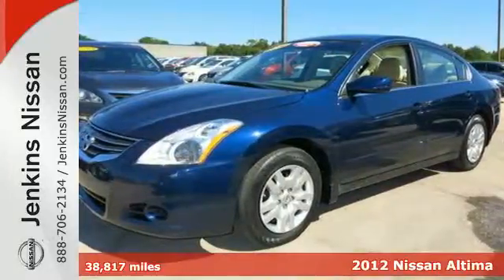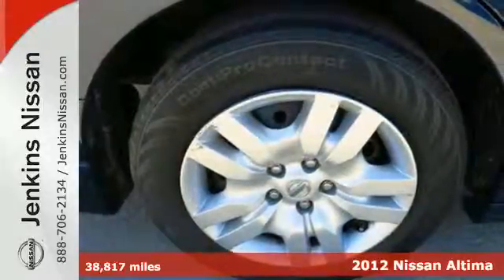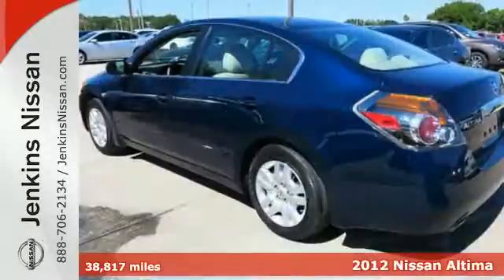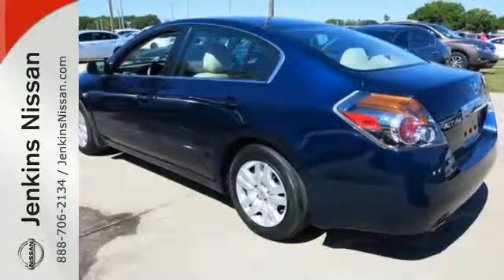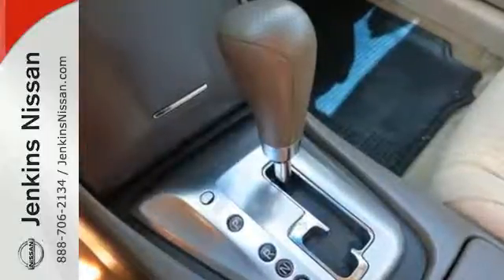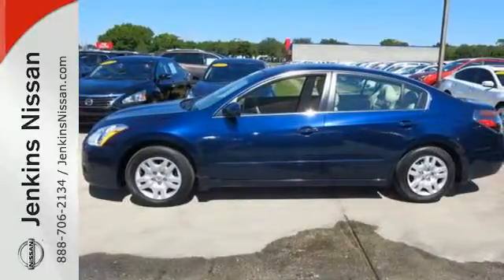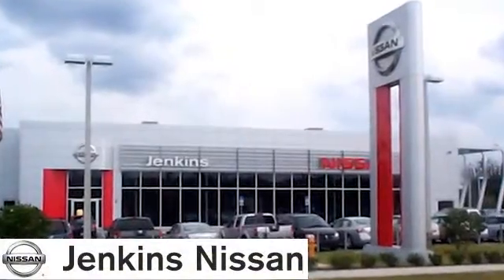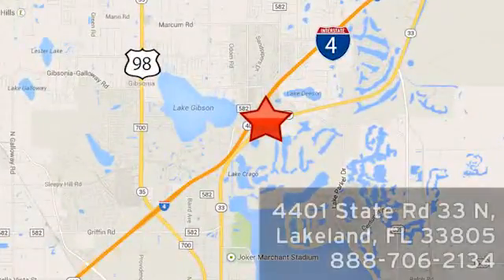2012 Nissan Altima Lakeland FL Tampa, FL 15P329A - SOLD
Year: 2012
Make: Nissan
Model: Altima
Trim: 4dr Sdn I4 CVT 2.5 S
Engine: 2.5 L 4 Cyl. Cyl.
Transmission: Automatic
Color: Blue
Interior: Beige
Mileage: 38817
Stock #: 15P329A
VIN: 1N4AL2AP8CN576564

Address:
401 State Rd 33 N